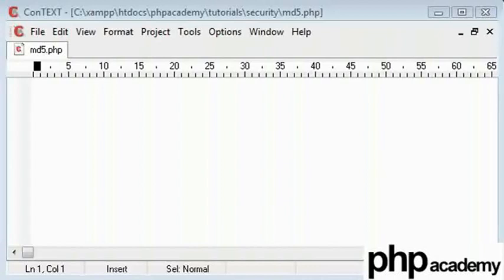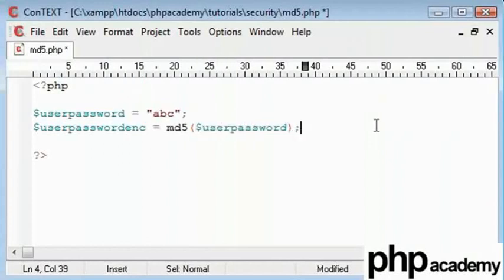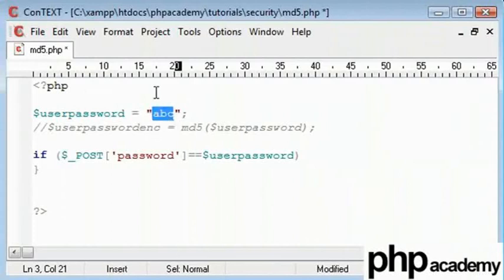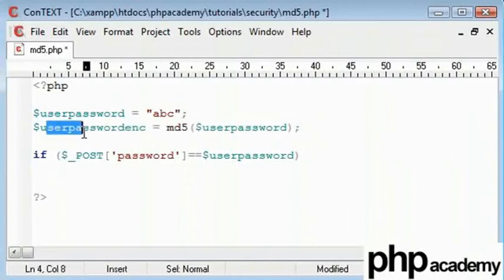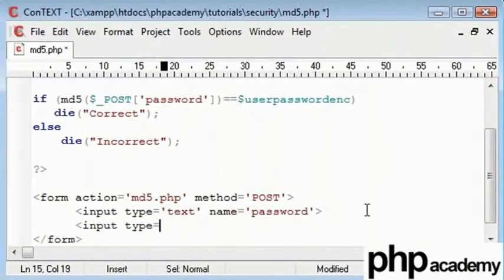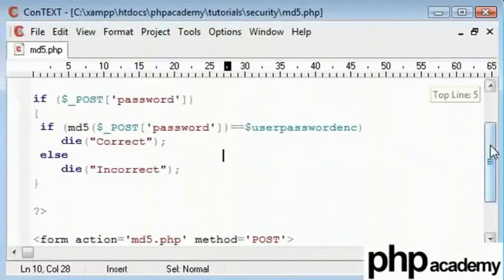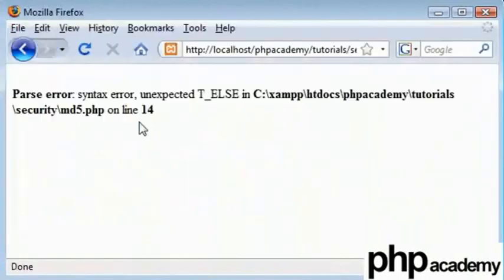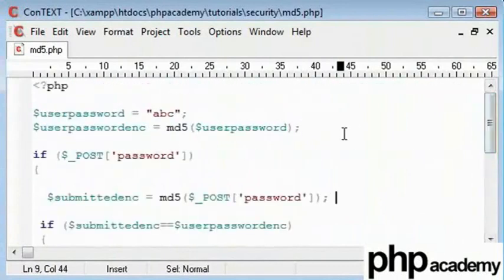PHP Advance Tutorial 9 MD5 Encryption